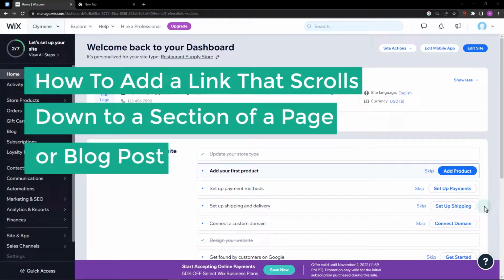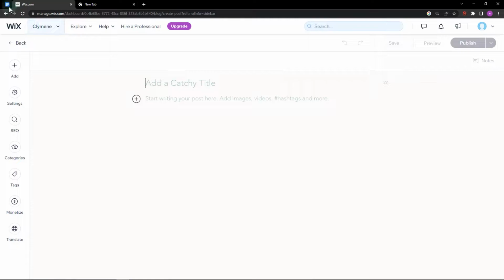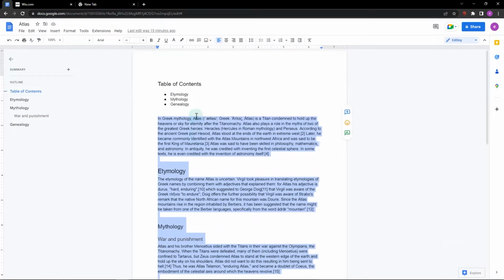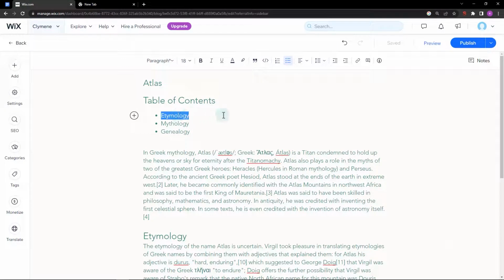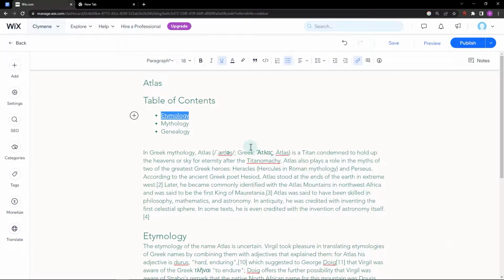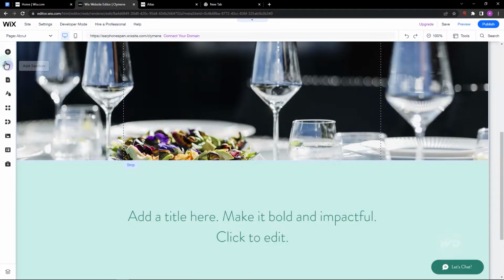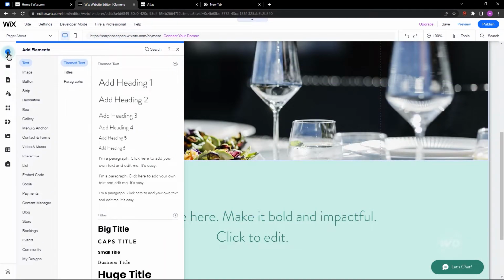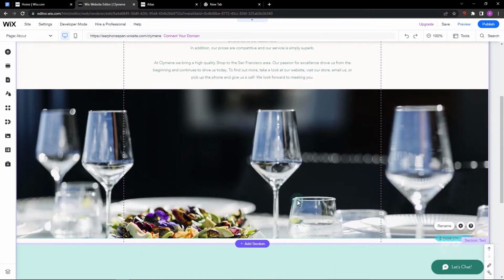How To Add a Anchor Link(Jump Link) That Scrolls Down to a Section of a Page or Blog Post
In this video, I will show you how to add or create an anchor link scroll down to a custom part of the page or blog post in your Wix site.